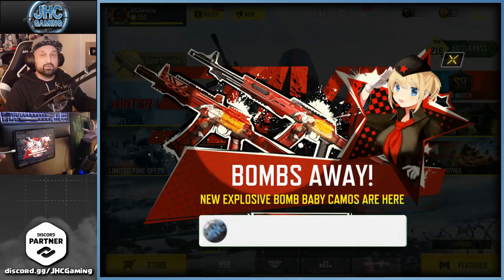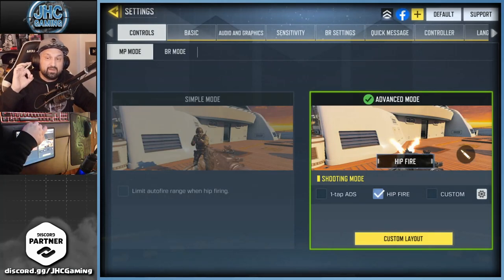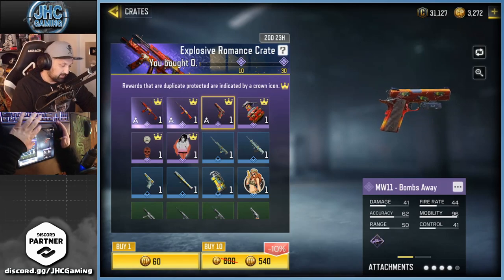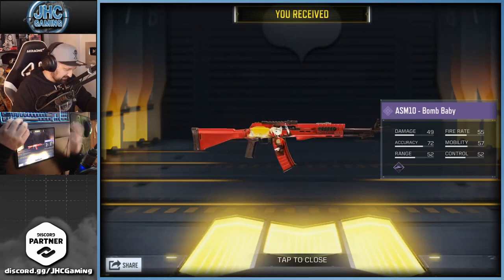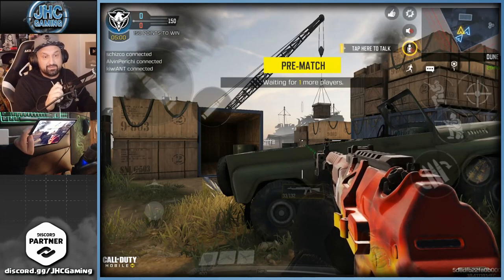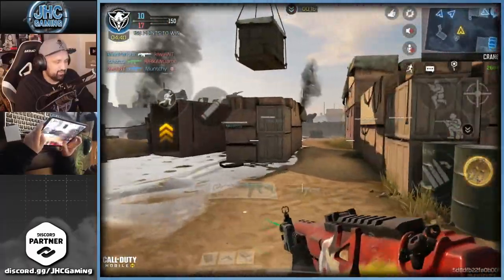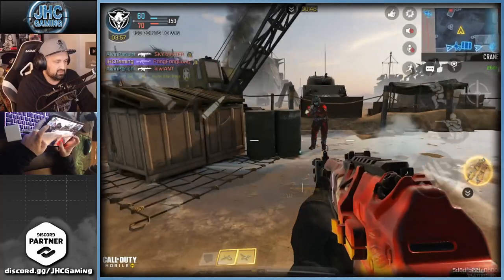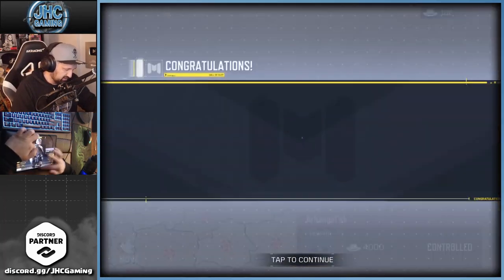NEW Anime Crate is HERE in Call of Duty Mobile | CoD Mobile crates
Hey guys, today I try my luck in the new call of duty mobile anime gun skins crates in this cod mobile crate opening video. 2 chances for guaranteed epics in 30 crates, can we get a gun?? Let me know if you got lucky in the comments!